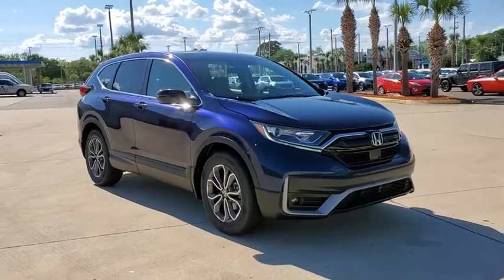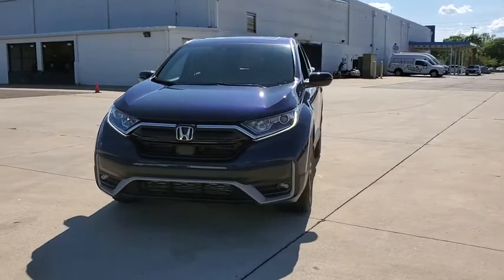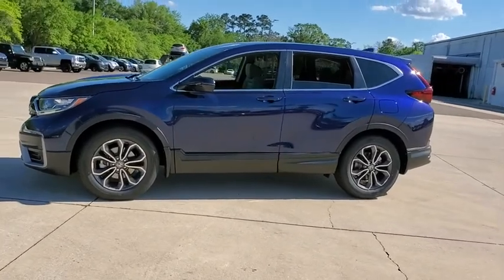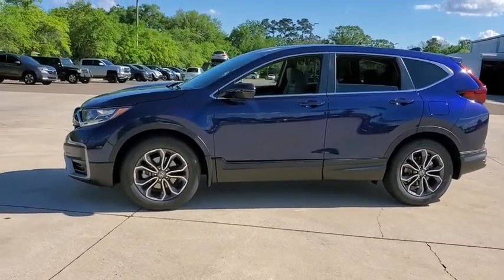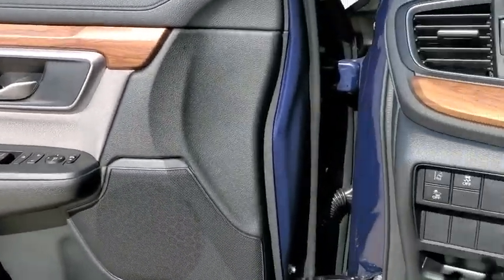2020 Honda CR-V Jacksonville, Orange Park, St. Augustine, Gainesville, Nocatee FL LH409676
New 2020 Honda CR-V available in Jacksonville, Florida at Duval Honda. Servicing the Orange Park, St. Augustine, Gainesville, Nocatee area.

Duval Honda
1325 Cassat Avenue

2020 Honda CR-V EX $781 off MSRP! 28/34 City/Highway MPGbrbrPrices are plus tax tag title $198 Electronic Filing Fee and dealer pre-delivery service fee in the amount of $899 which charge represents cost and profit to the dealer for items such as cleaning inspecting and adjusting new and used vehicles and preparing documents related to the sale.